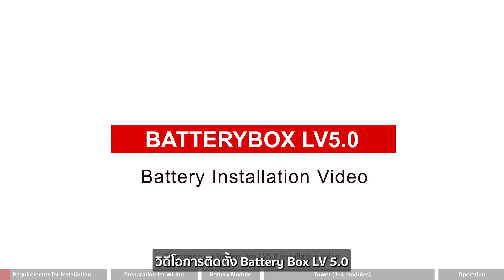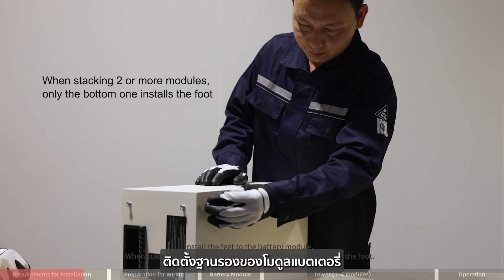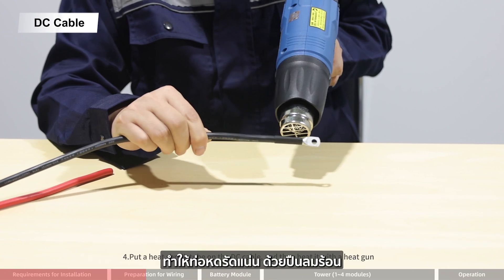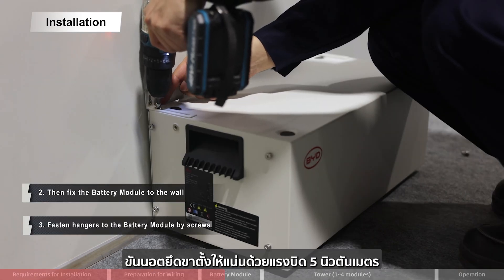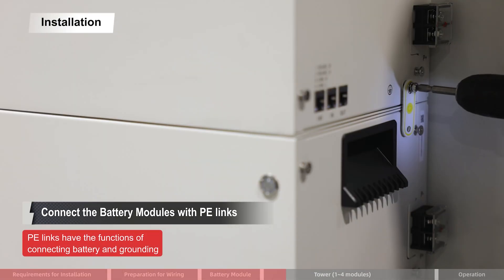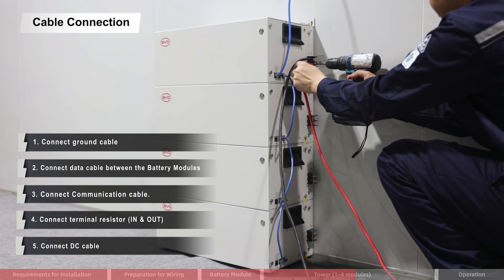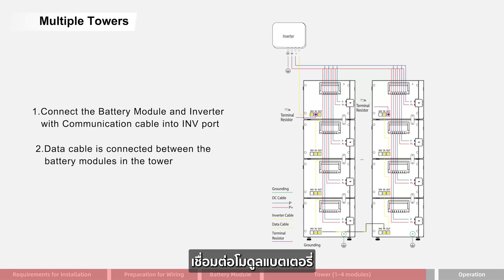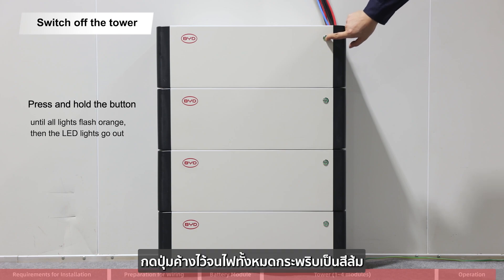BYD Battery Box LV 5.0 คู่มือการติดตั้งภาษาไทย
BYD Battery Box LV 5.0 คู่มือการติดตั้ง

📲ID Line : @klink
📲คุณกิตติพิชญ์    โทร 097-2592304
📲คุณพรชรินทร์    โทร 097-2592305
📲คุณณิราวรรณ   โทร 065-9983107
📲คุณณัฐชา         โทร 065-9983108
📲คุณสิริพรวดี      โทร 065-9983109
📲คุณวลัยลักษณ์  โทร 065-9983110
☎️สำนักงานใหญ่ : 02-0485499